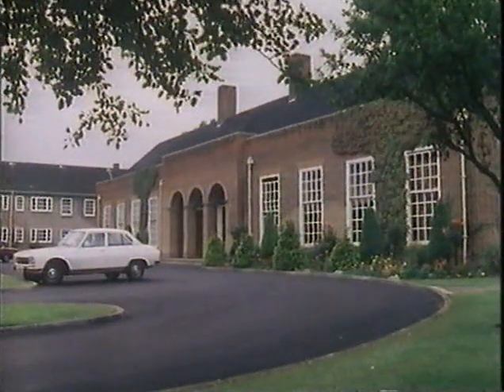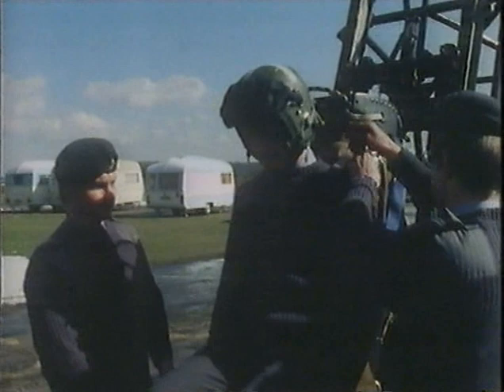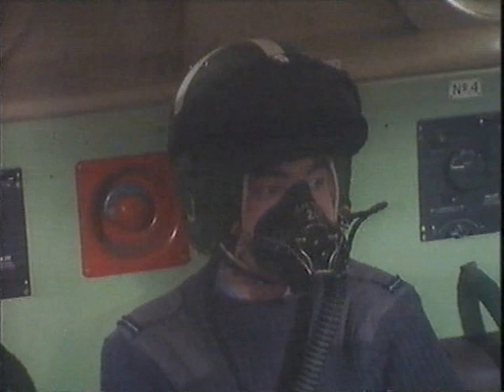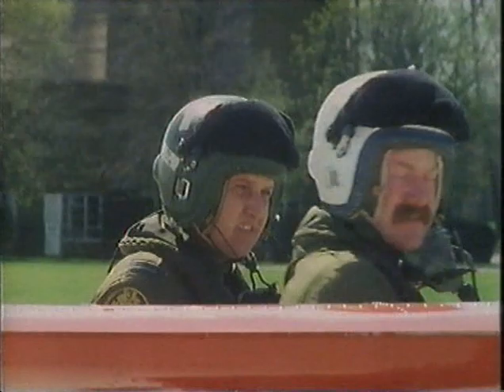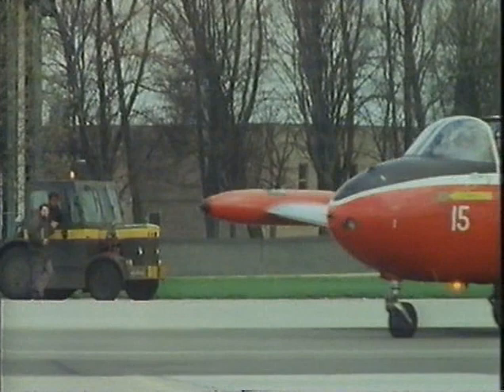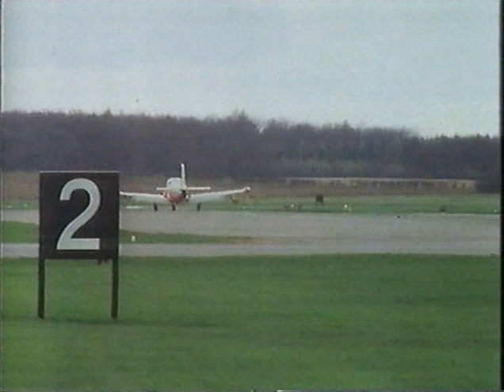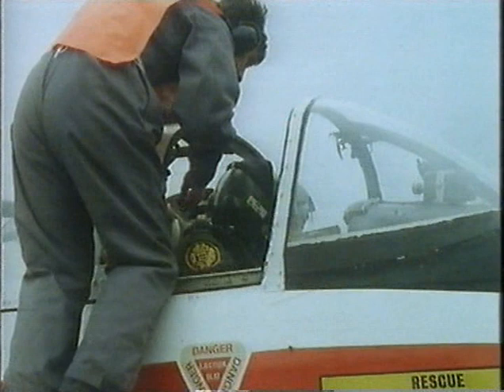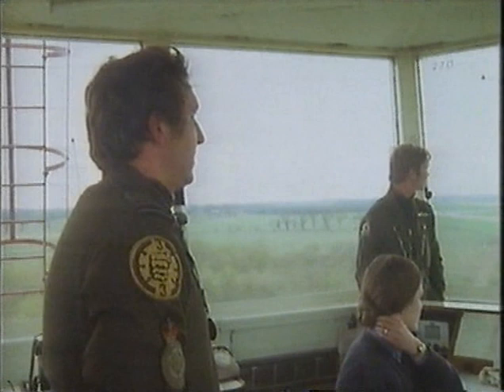Fighter Pilots - Episode 4 - "Going Solo" 1981 BBC documentary Series complete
BBC documentary Series Fighter Pilots 1981 complete Episode 4 - Going Solo